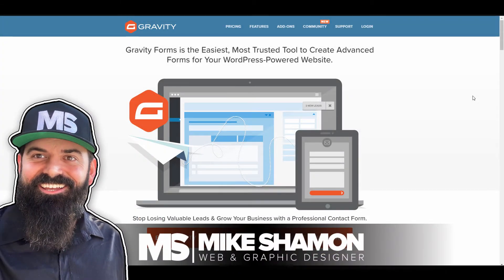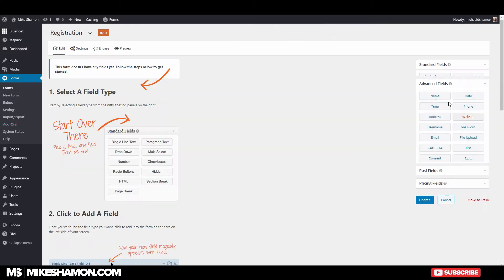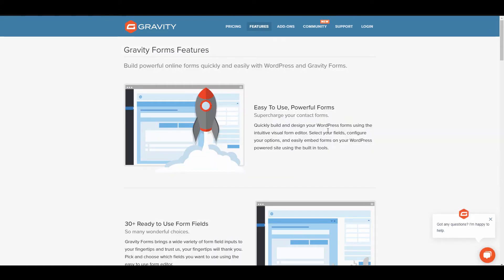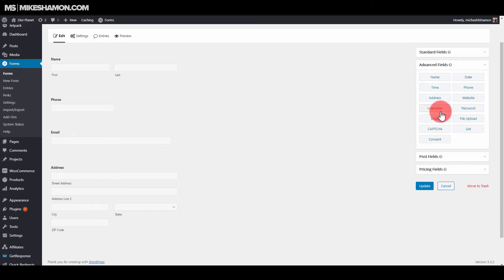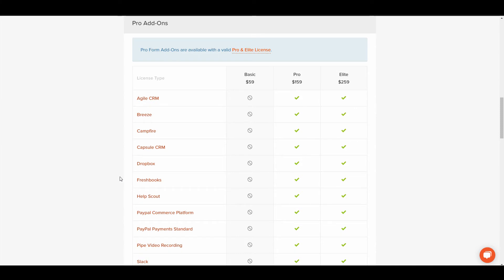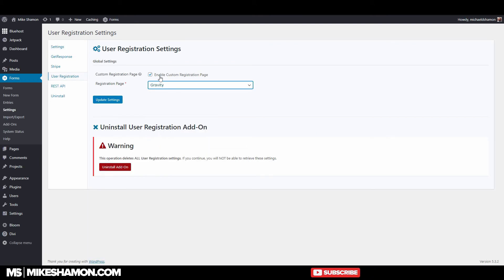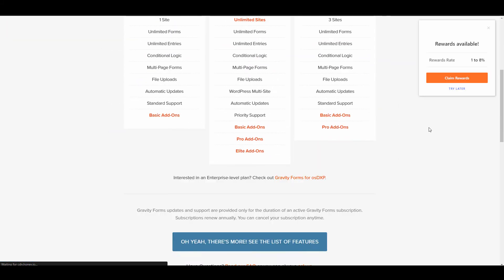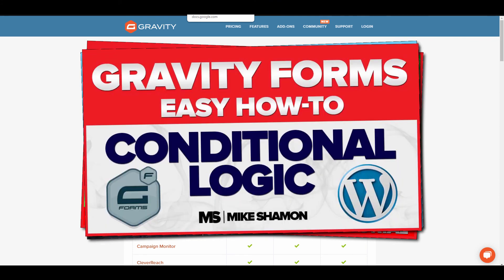Gravity Forms WordPress Form Plugin Review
| Gravity Forms is one of the premier WordPress form plugins on the market.

Gravity is the best form builder plugin for Wordpress in my opinion. I've been using gravity forms for over 5 years now.

You can make a number of different forms including multiple step forms, user registrations forms, job applications with resume uploads, etc, the list goes on and on.